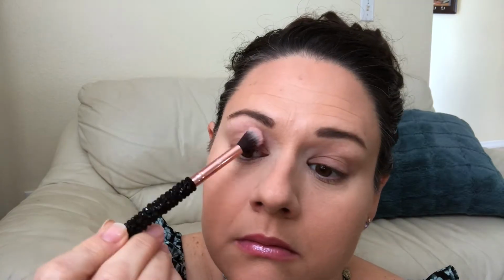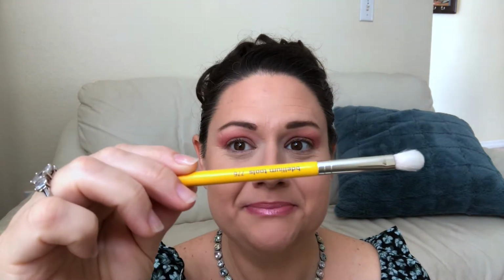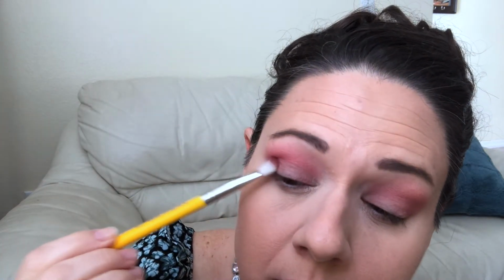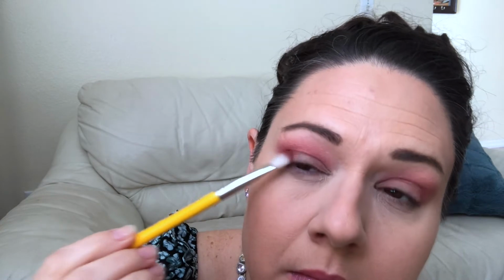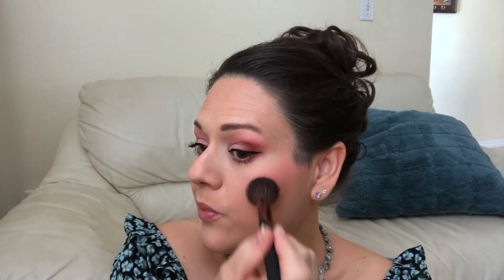All Matte Eyeshadow Tutorial, MILANI UNGILDED MOST LOVED MATTES Palette! EASY, classic & beautiful!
Here is an all matte eye look using the BEST matte palette!  Milani Ungilded Most Loved Mattes! Affordable and high quality! Pigmented and easy to blend. This is an easy, classic and beautiful everyday look!

XO, Carrie

Products mentioned:

Milani Ungilded Most Loved Mattes Palette

Blinged Brushes 6 Piece Starry Nights Eye Brush Set

NYX  Primer

MAC Baked Highlighter in Soft and Gentle

_pos=1&_sid=df0f0d41a&_ss=r